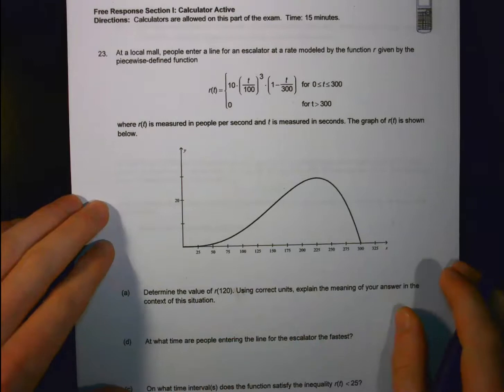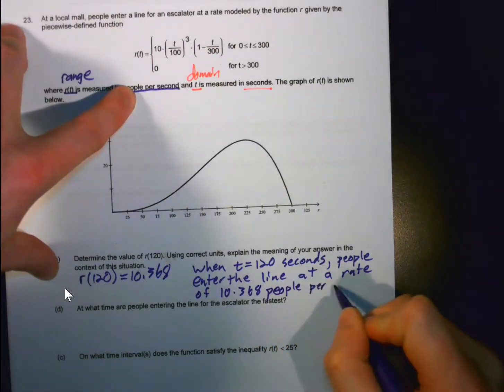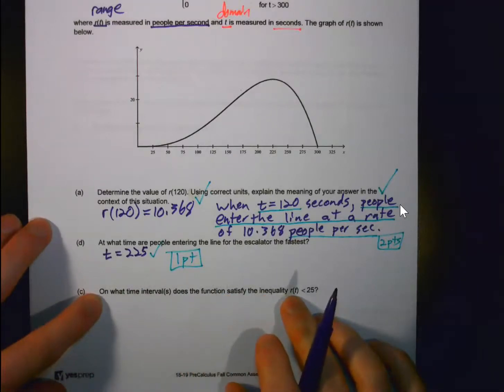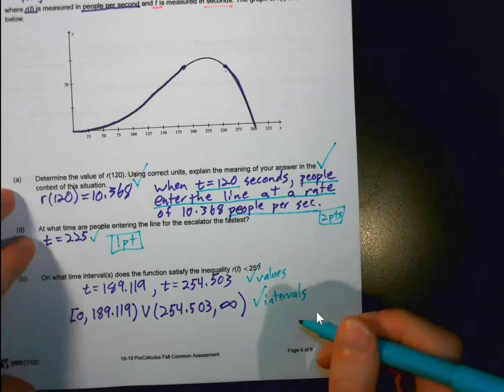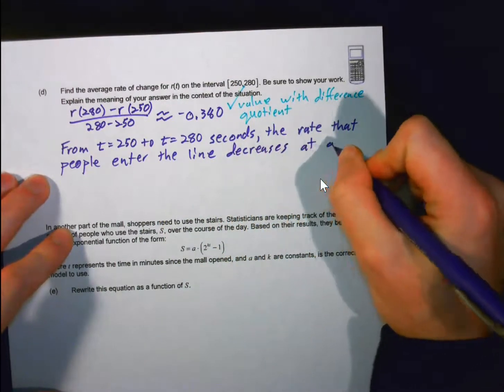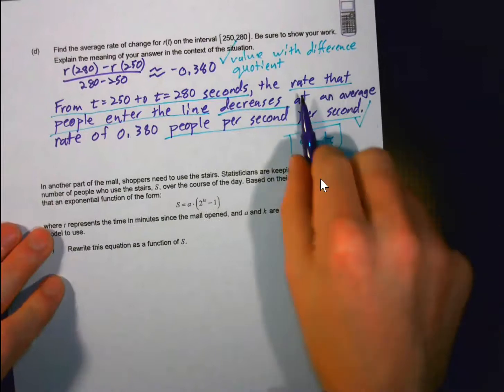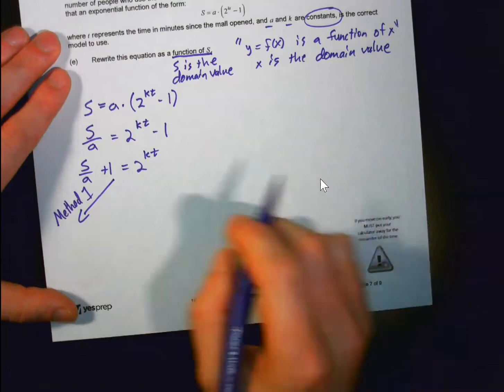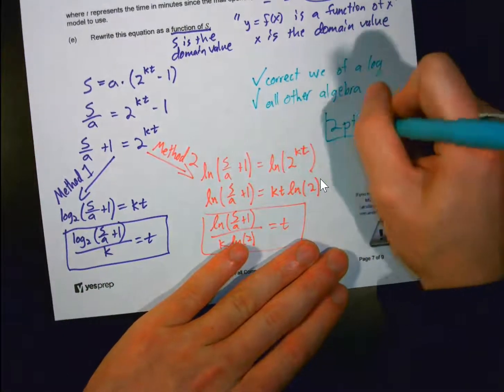PreCalculus 1819 CA1 FR Question 1